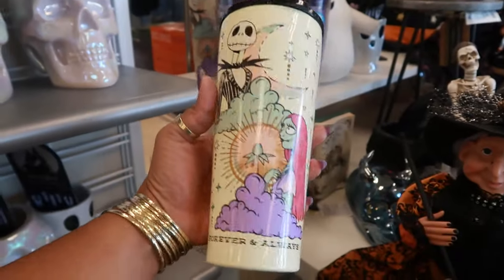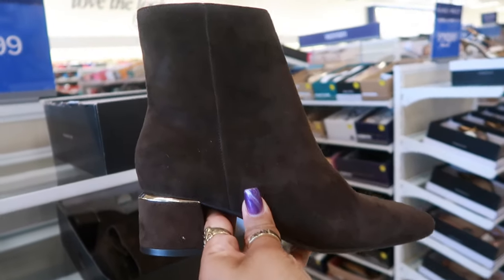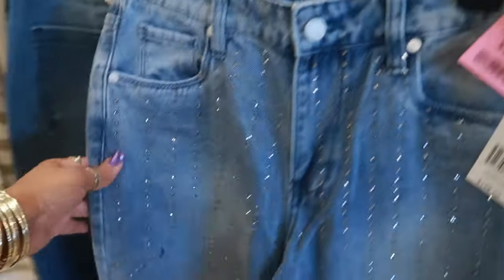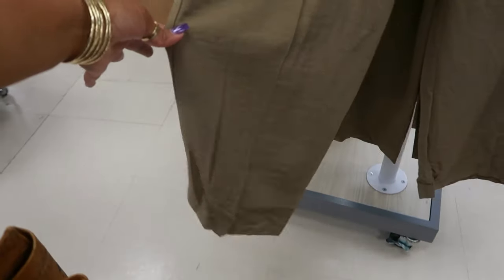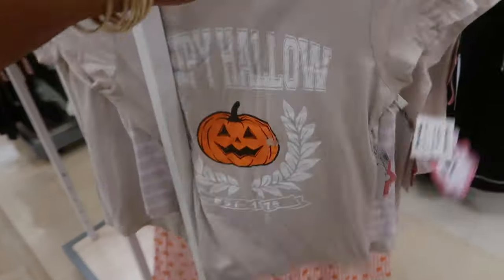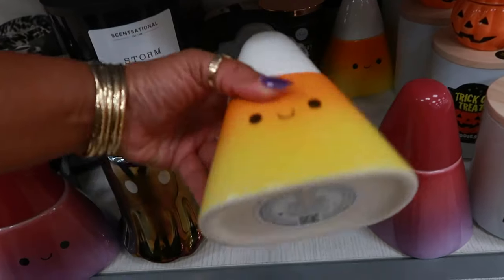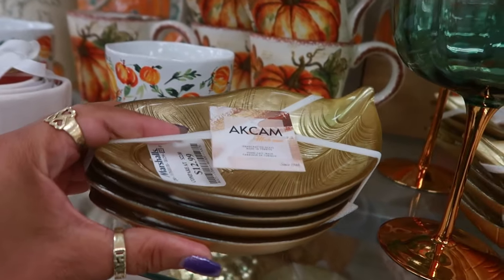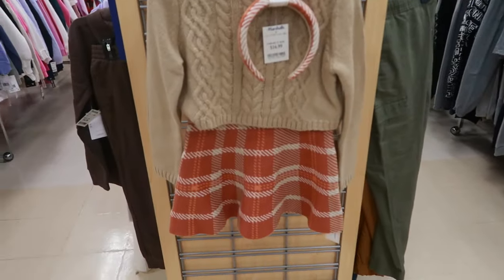MARSHALLS * NEW FINDS!!!